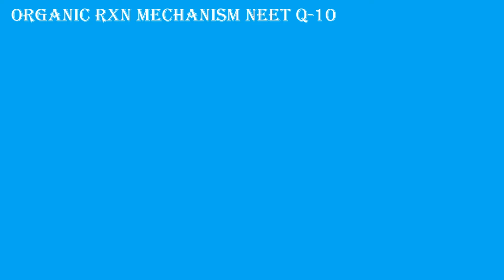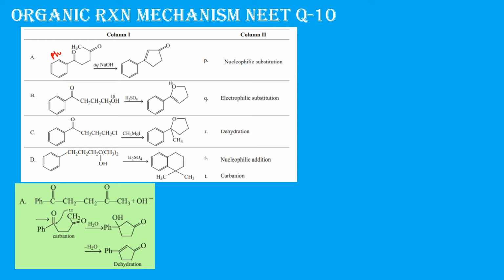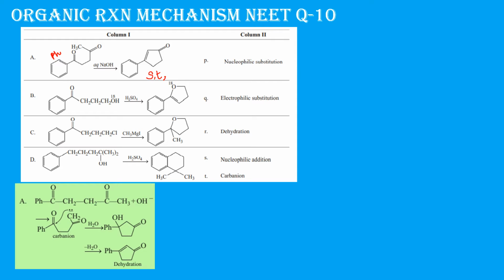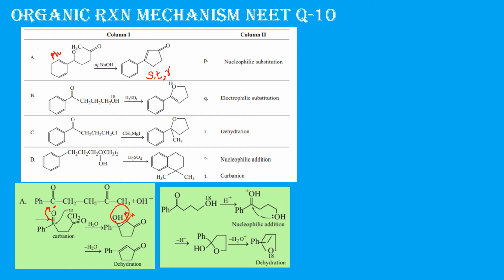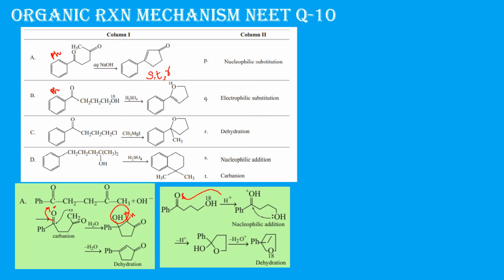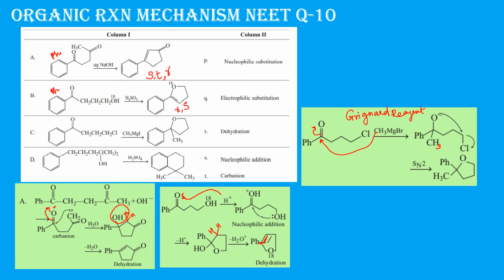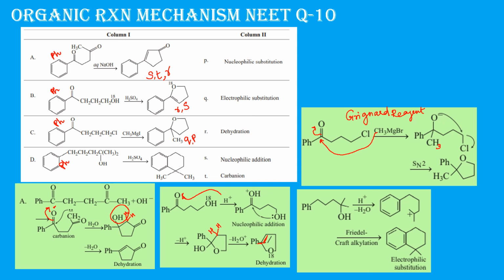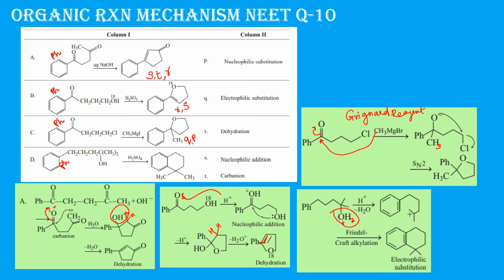Reaction mechanism NEET Questions 10